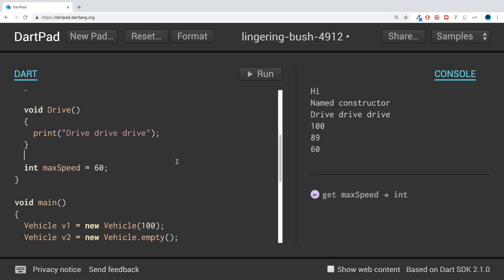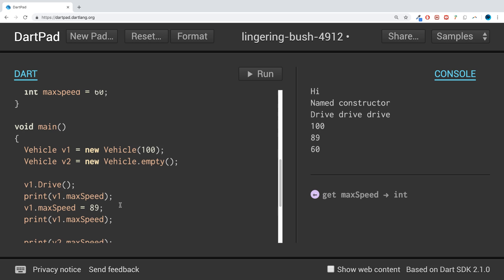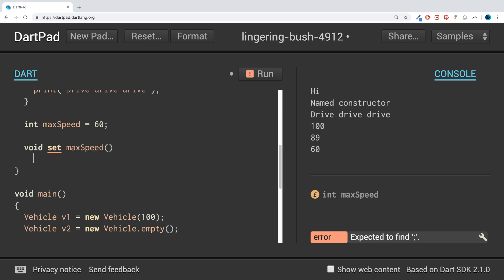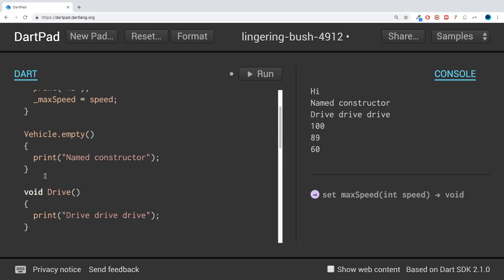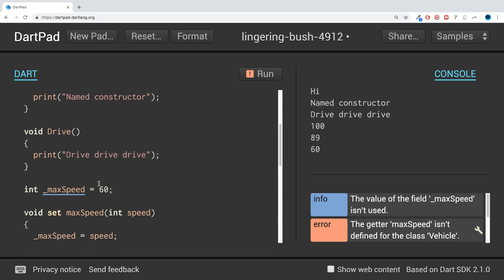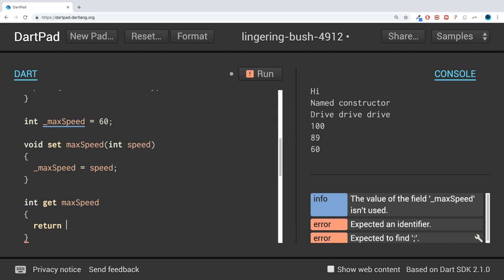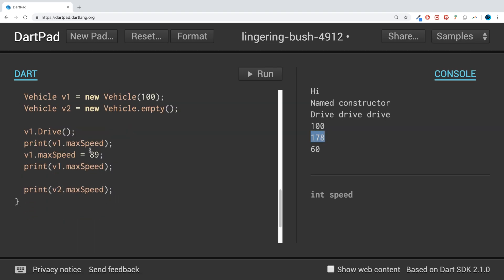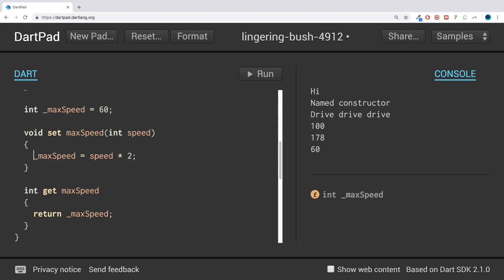Class Custom Getters & Setters - Dart Programming